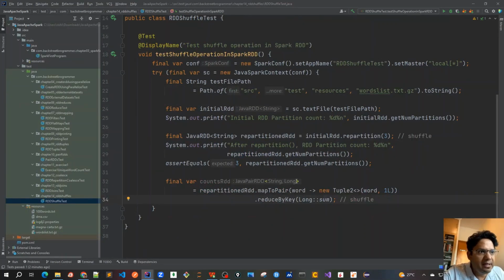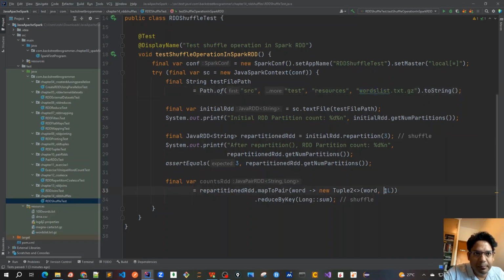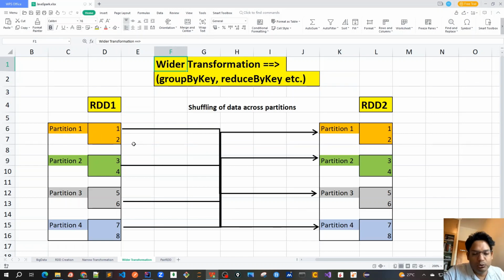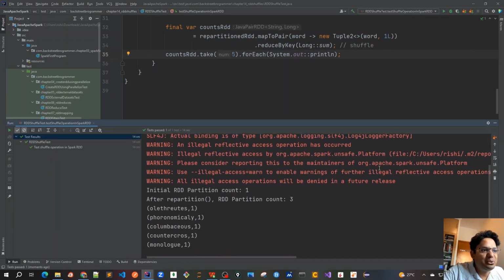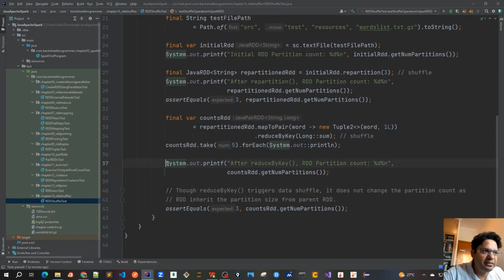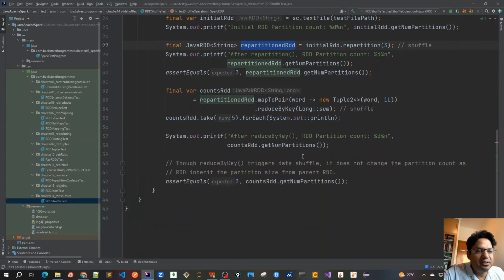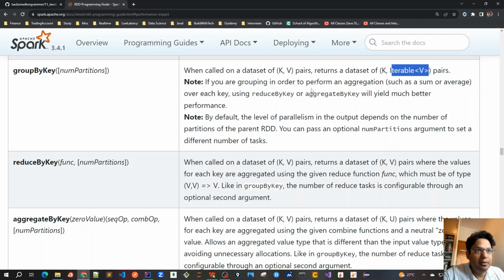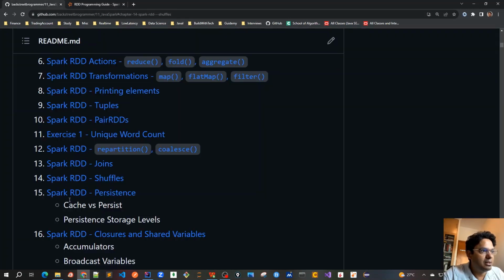72 - Spark RDD - Shuffles - Code Demo 2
Chapter 14 - Spark RDD - Shuffles - Code Demo 2
Certain operations within Spark trigger an event known as the shuffle. The shuffle is Spark’s mechanism for re-distributing data so that it’s grouped differently across partitions. This typically involves copying data across executors and machines, making the shuffle a complex and costly operation.

Operations which can cause a shuffle include:

- repartition operations like repartition() and coalesce()
- ‘ByKey operations (except for counting) like groupByKey() and reduceByKey()
- join operations like cogroup() and join()

Let's take the example of reduceByKey():

The reduceByKey() method generates a new RDD where all values for a single key are combined into a tuple - the key and the result of executing a reduce function against all values associated with that key. The challenge is that not all values for a single key necessarily reside on the same partition, or even the same machine, but they must be co-located to compute the result.

Spark Shuffle is an expensive operation since it involves the following:

- Disk I/O
- Involves data serialization and deserialization
- Network I/O

When creating an RDD, Spark does not necessarily store the data for all keys in a partition since at the time of creation there is no way we can set the key for the data set.

Hence, when we run the reduceByKey() operation to aggregate the data on keys, Spark does the following:

- Spark first runs map tasks on all partitions which groups all values for a single key.
- The results of the map tasks are kept in memory. When results do not fit in memory, Spark stores the data on a disk.
- Spark shuffles the mapped data across partitions, sometimes it also stores the shuffled data into a disk for reuse when it needs to recalculate.
- Run the garbage collection.
- Finally, runs reduce tasks on each partition based on key.